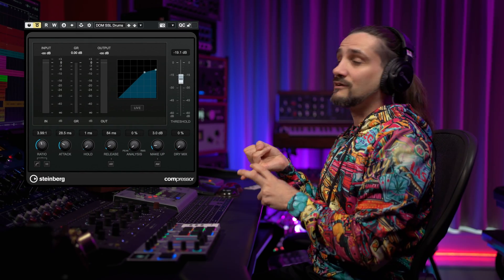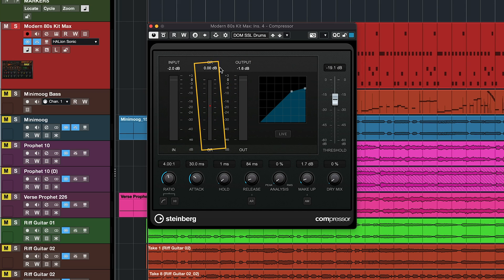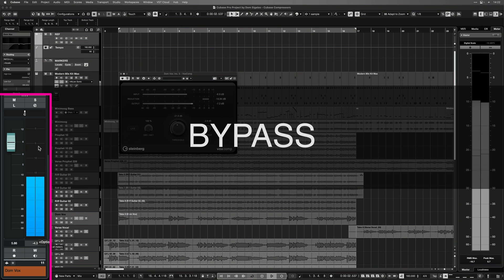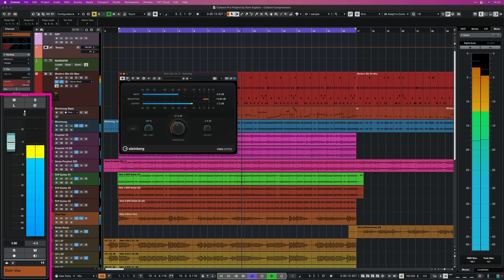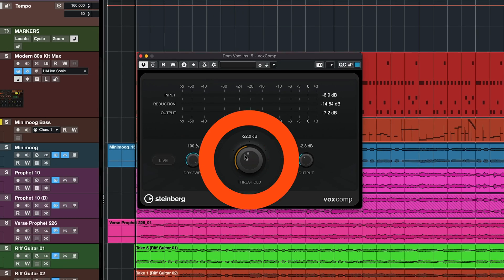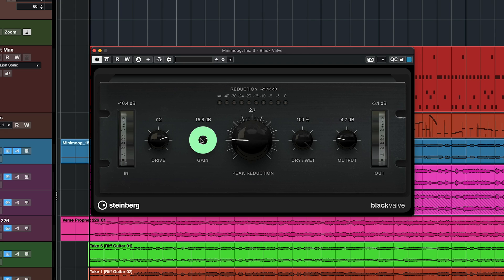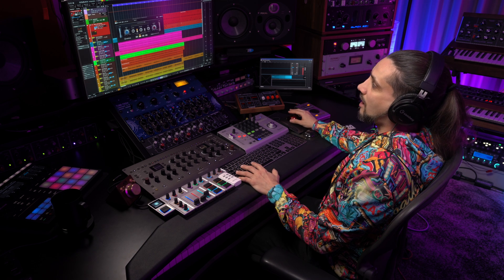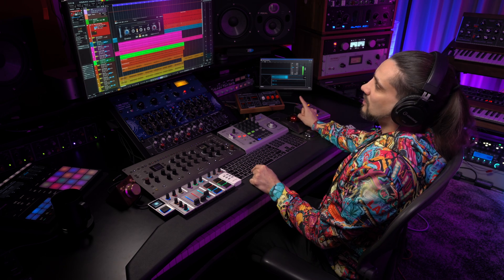Which Cubase Compressor Should I Use? | Cubase Secrets with Dom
In this Cubase Secrets tutorial, Dom Sigalas discusses the different compressor effect plug-ins which are included with Cubase. He looks at which is best in mixing situations for different types of sound design and music production.